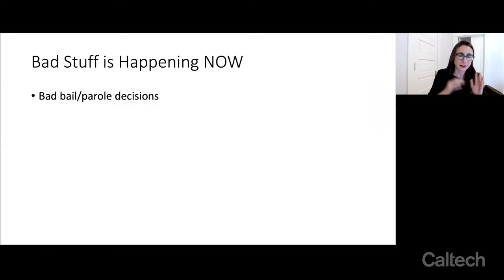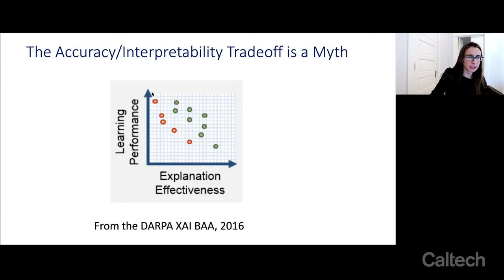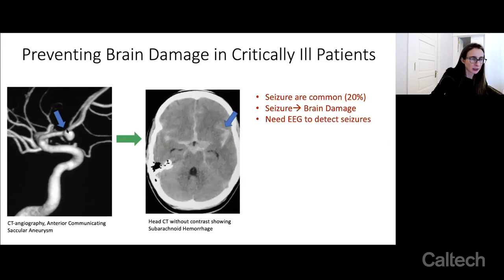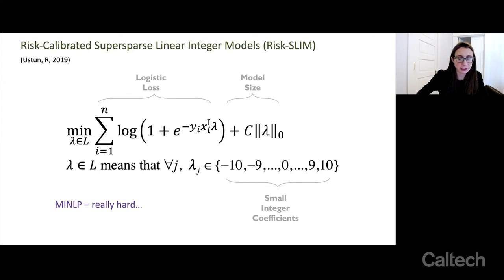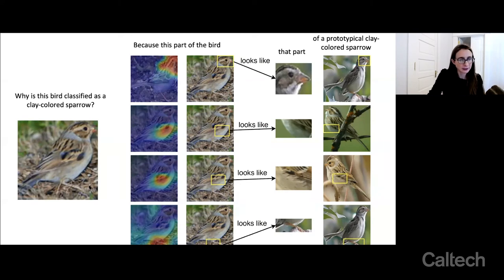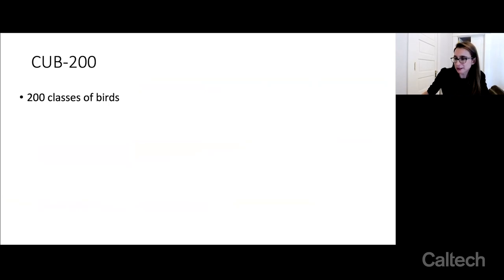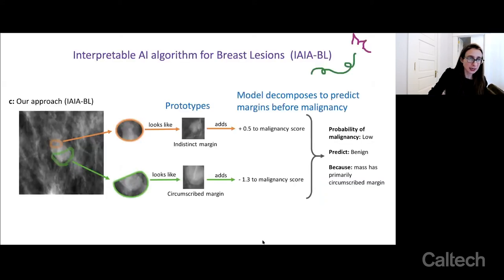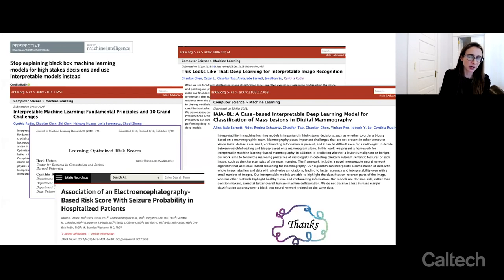Stop Explaining Black Box Machine Learning Models - Cynthia Rudin